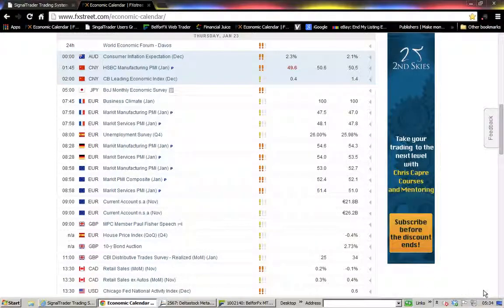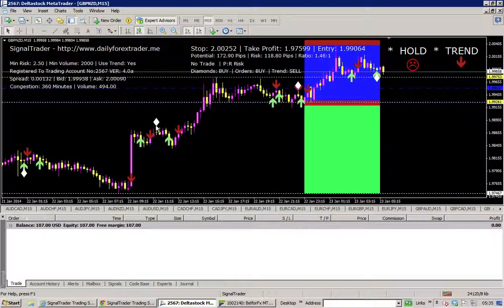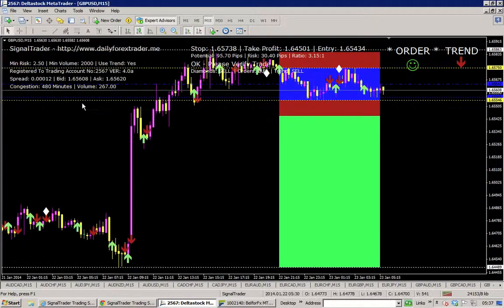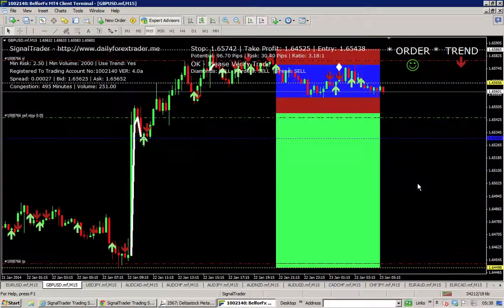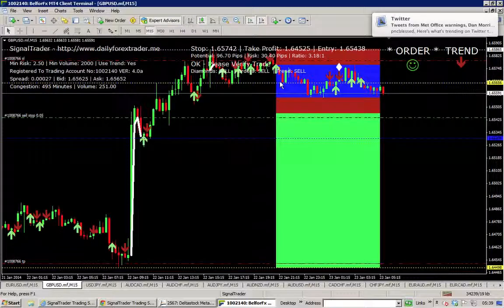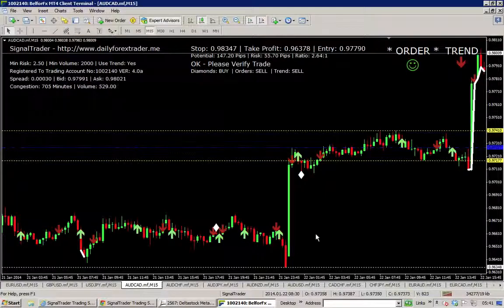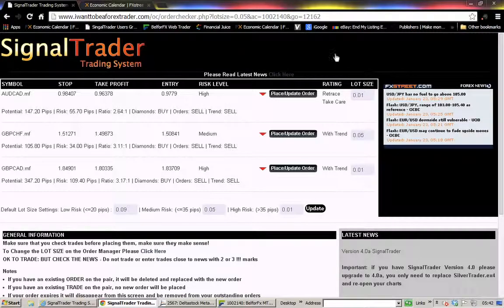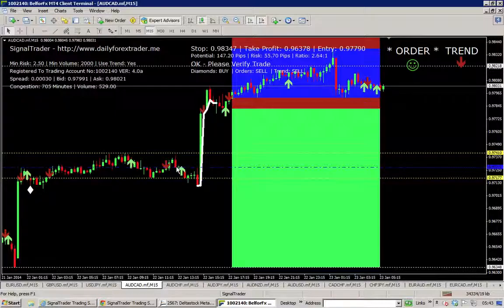GBPUSD sell - 23rd January 2014 - SignalTrader Forex Trading Video